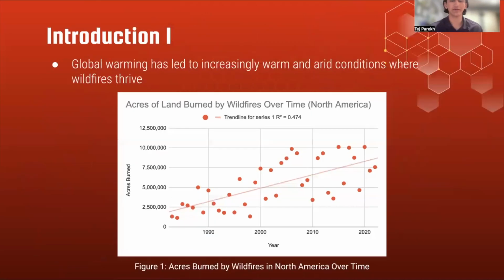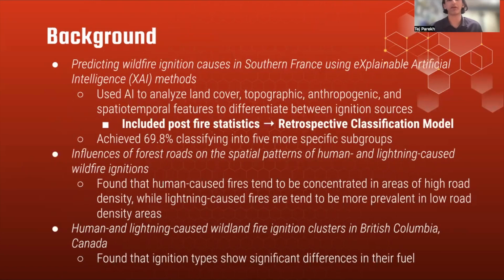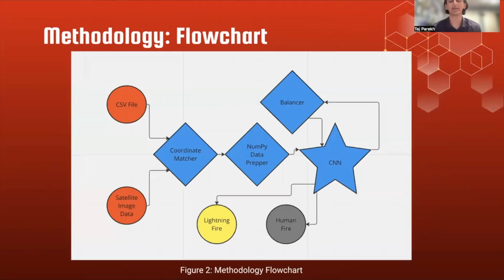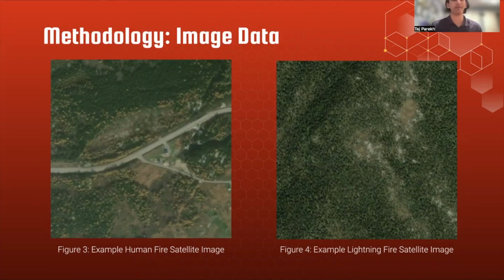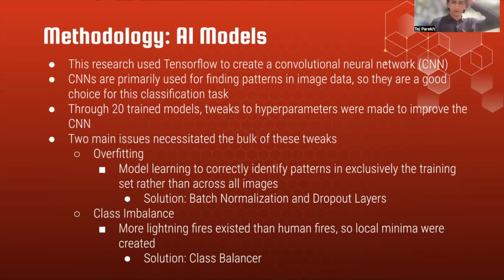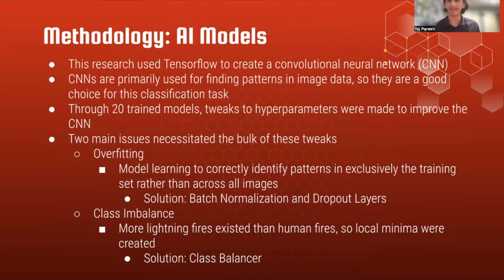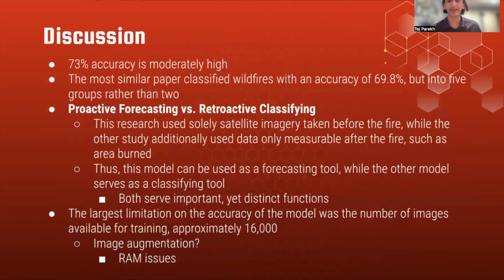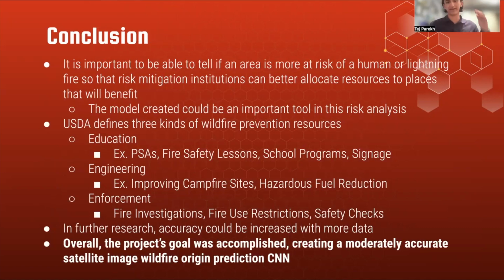Earth and Environmental Sciences_Tej Parekh (I)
NYSSEF Video Round 1